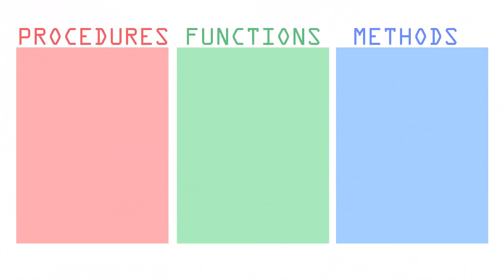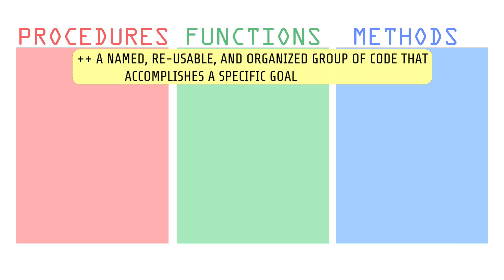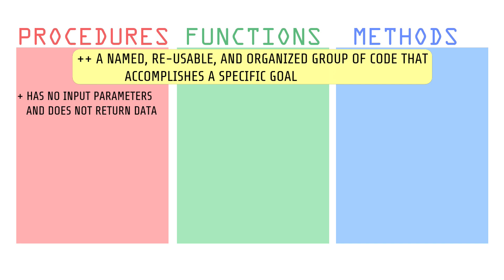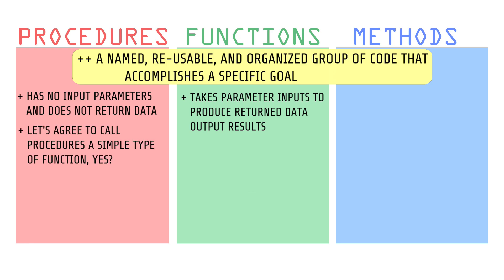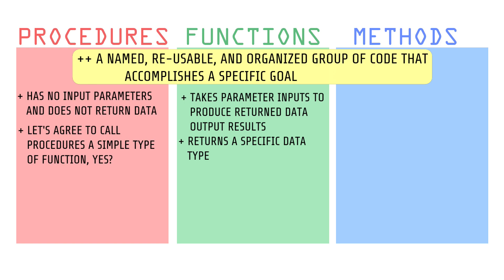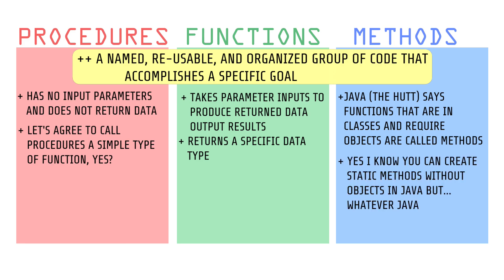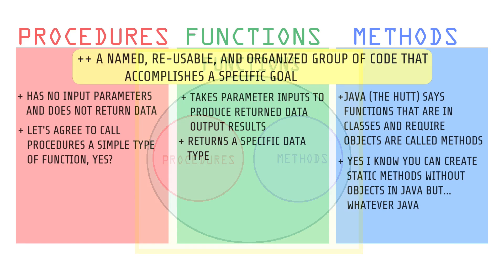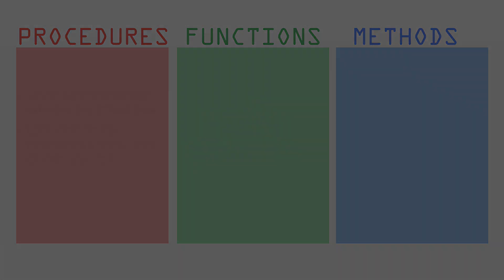PROCEDURES vs FUNCTIONS vs METHODS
What is the difference between a procedure, a function, and a method? Is there a difference??